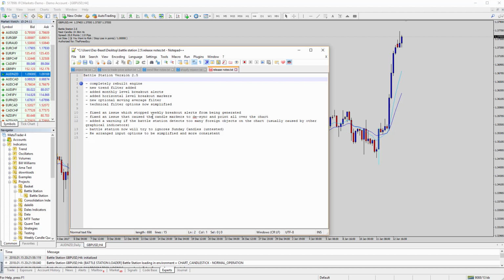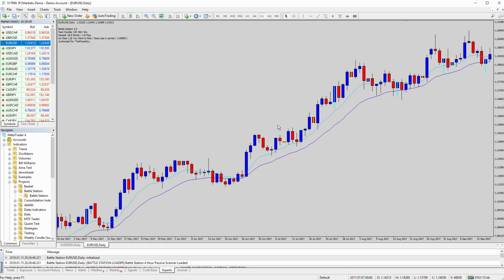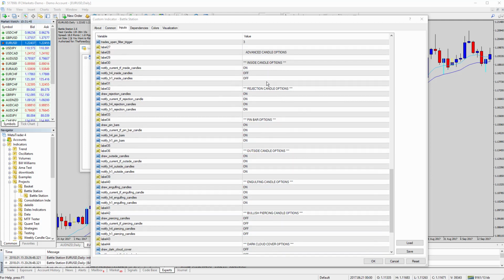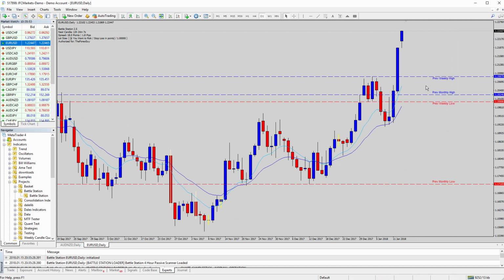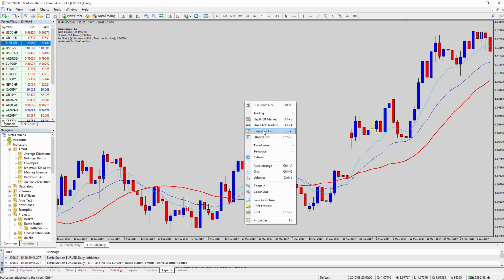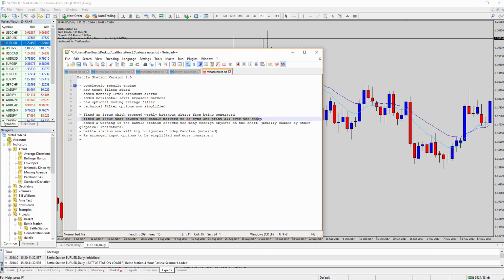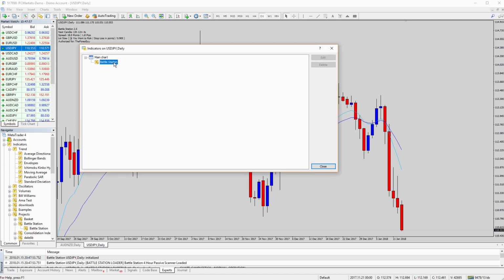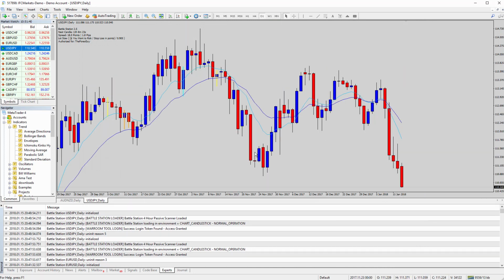Battle Station 2.5 Video Overview (What's New)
This is a "what's new" in the new version of my price action indicator... If you are unfamiliar with this tool you can get info here:

In this video I am discussing the new and updated features added into the Battle station.

The biggest feature being the new trend filter, which allows for much higher quality signals to be sent through to you, and massive filtering of counter trend, and low quality signals.